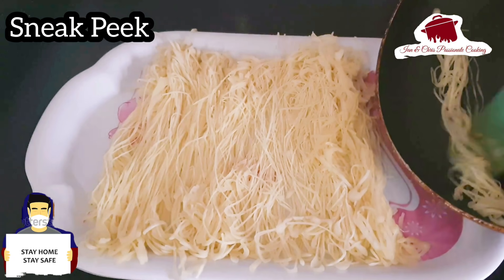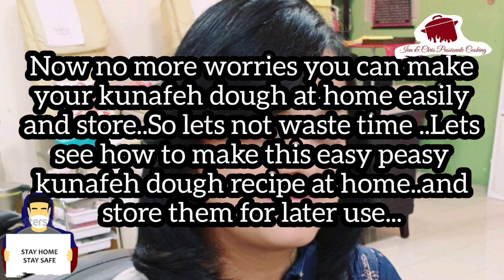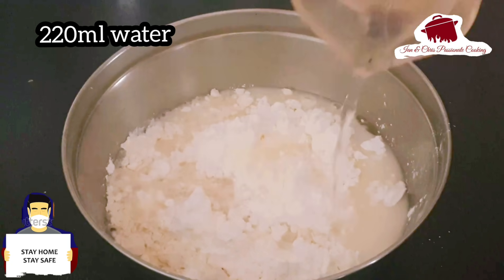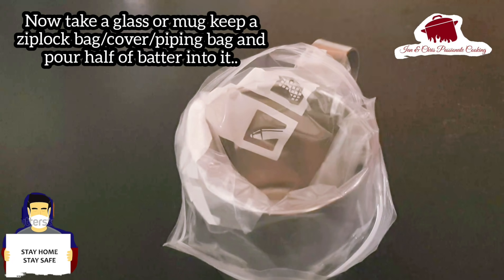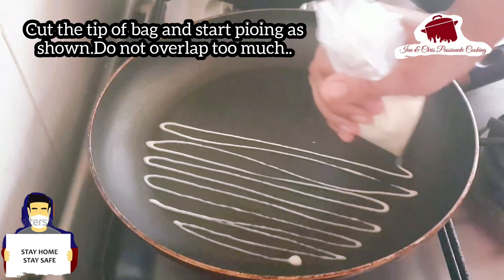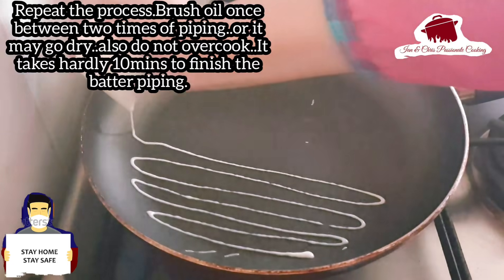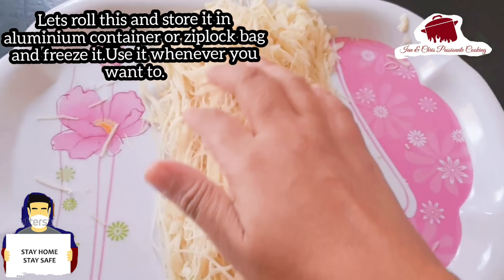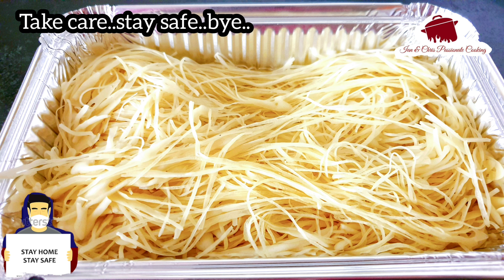Make Kunafeh dough at home/കുണാഫയ്ക്കുള്ള മാവ് ഇനി വീട്ടിൽ തയാറാക്കാം /كُنافة‎💖🤗🔥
Recipe

Ingredients

All purpose flour-110gms
Corn flour-80gms
Oil-1tbsp
Salt as needed
Water-220ml

Method

In a bowl take all the ingredients and mix well without lumps.You can even take this in mixer jar and blend.We need a smooth runny batter.
Take half of this batter in a ziplockbag/pipingbag and secure the mouth of bag with rubber band.Heat a wide pan on low flame and brush oil.Cut the tip of bag and start piping without doing too much overlapping.
In 30 secs remove the kunafeh dough with a spatula and spread in tray or plate.Repeat the process with rest of batter.
Our kunafeh dough is perfectly ready.
Store in airtight container in freezer and use when needed.